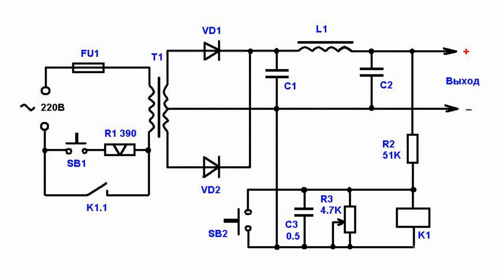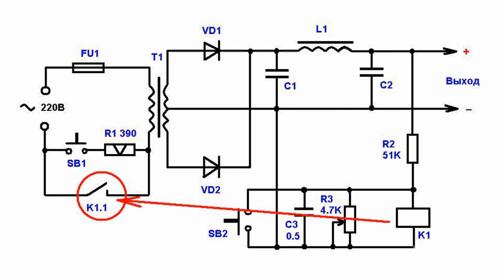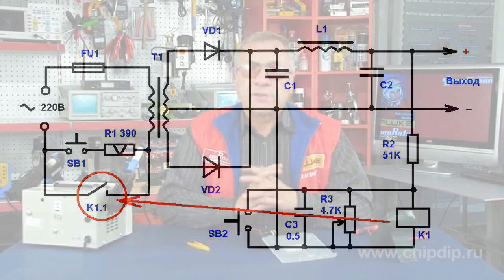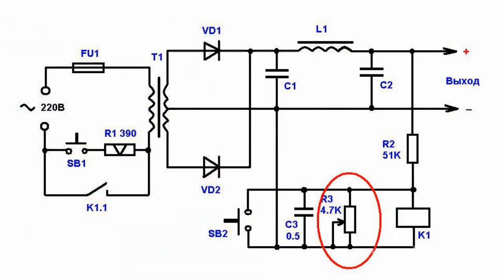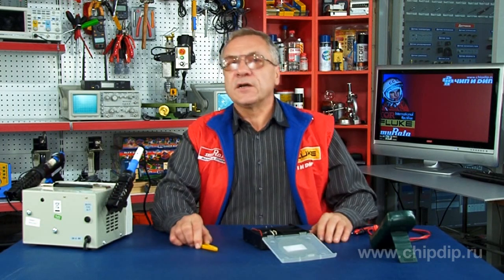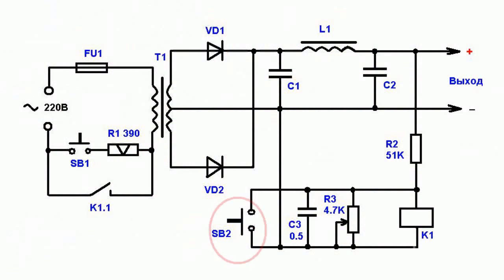Overload protection circuit of power supply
Overload protection circuit of power supplyPower supply overloads often appear under a short circuit or load current increase exceeding the permissible limit. This results in power supply elements failure.This device eliminates such cases.How it works?When you press SB1 button, voltage is supplied to the primary transformer winding through R1 resistor which reduces the first current surge.The rectified voltage is supplied through a supply filter and R2 voltage-dropping resistor to K1 electromagnetic relay winding. Commutation blocks SB1 button and R1 resistor. As a result we receive a full output supply voltage.Under a short circuit the output voltage drops abruptly, the relay breaks the supply of the primary winding of a power transformer.Under a high current in the power supply overload R3 resistor allows regulating the device sensitivity to consumption current exceeding. This ensures control of even an insignificant exceeding of admissible load current output which leads to the triggering of the relay. C3 capacitor determines the relay release speed.R2 resistor nominal depends on the relay parameters. Press SB2 button to shutdown the supply manually by breaking the relay.